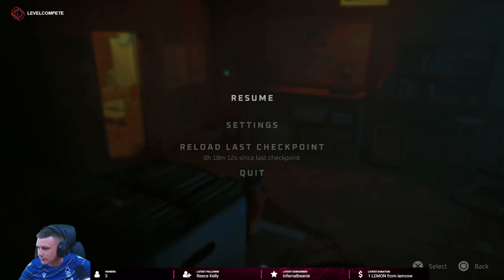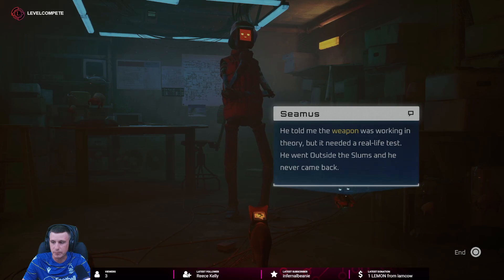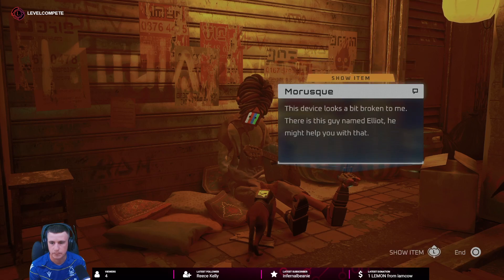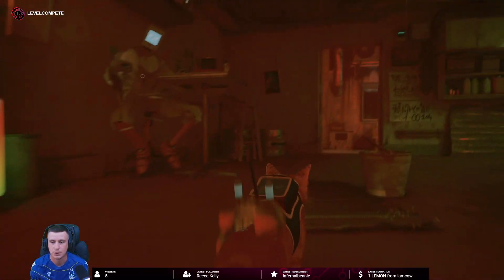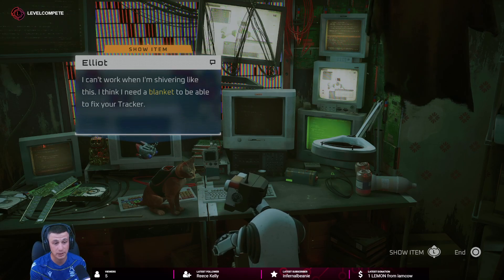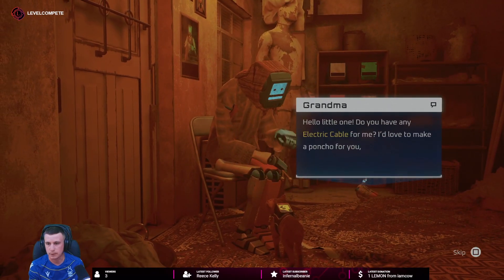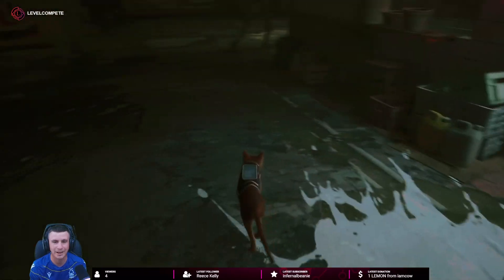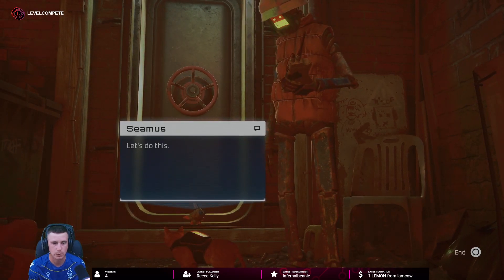(PS5) STRAY Gameplay Walkthrough pt.3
Ways To Support only if you WANT to.

🔥 FEEL LIKE SUPPORTING THE CHANNEL EVEN MORE!🔥